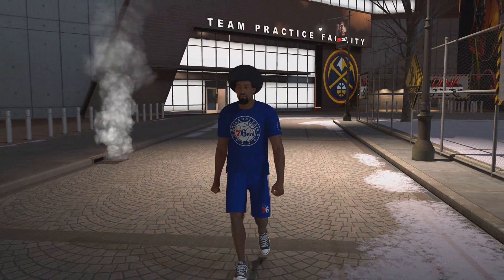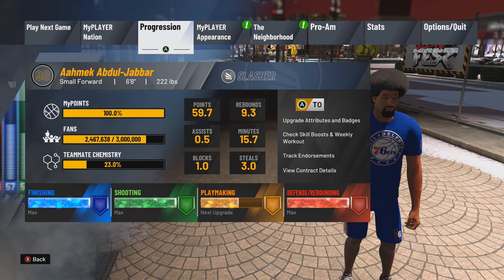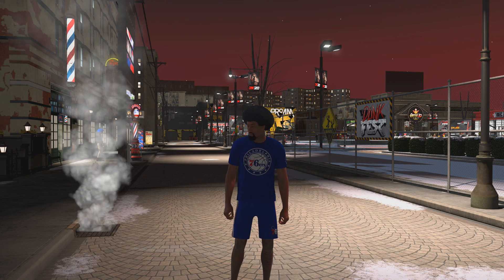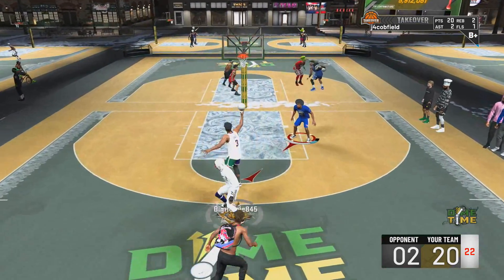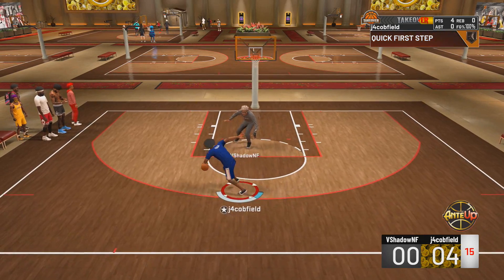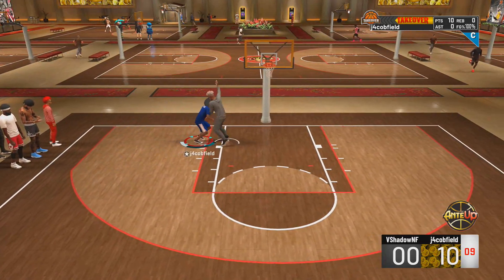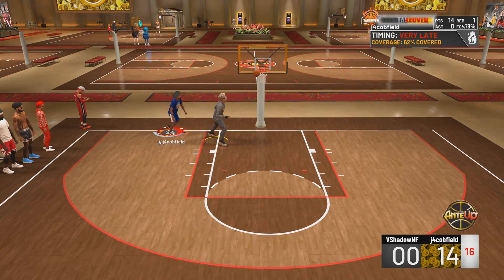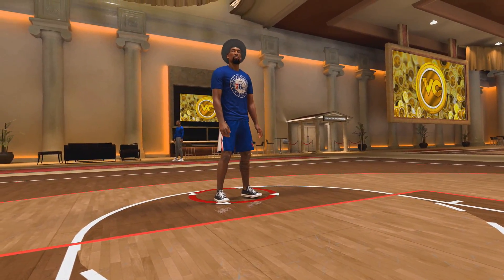99 OVR JULIUS ERVING IS ONE OF THE BEST BUILDS IN NBA2K20!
99 OVR JULIUS ERVING IS ONE OF THE BEST MOST OVERPOWERED BUILDS IN NBA2K20! THIS BUILD CAN COMPLETELY DESTROY THE BIGGEST HIGHEST ATTRIBUTE AND BADGE DEFENDERS IN THE GAME!